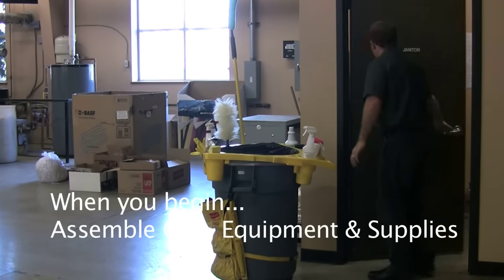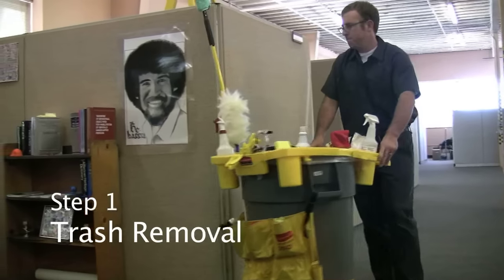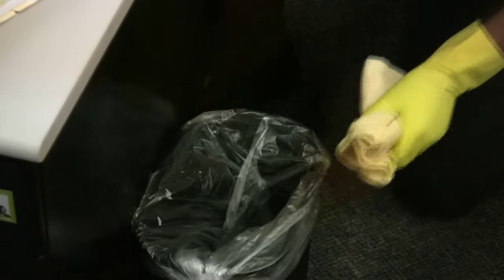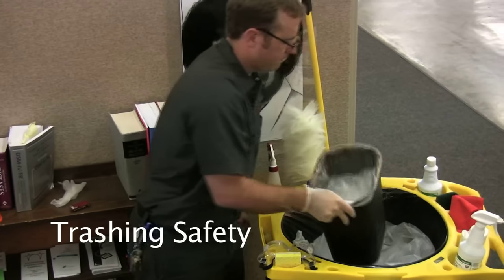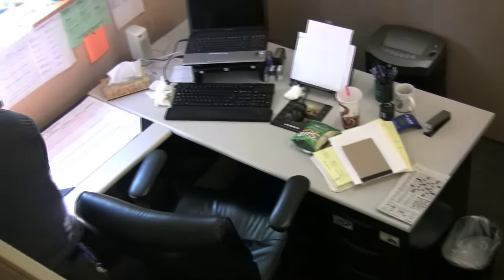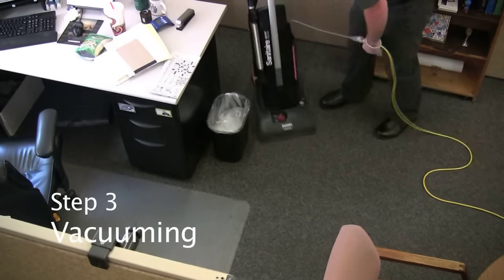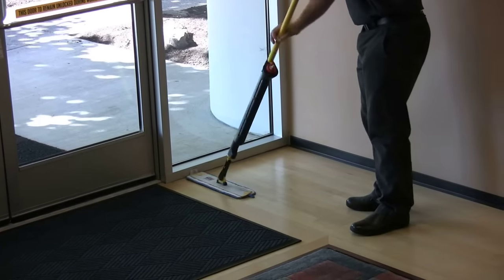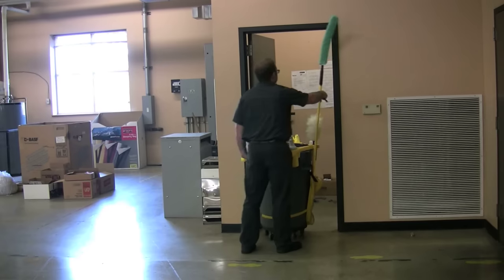Janitorial Office Training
One of PHCNW's official training videos for the janitorial program. The steps displayed here represent the basic skills our employees develop for positions in our various office cleaning contracts. Here you can see their introduction to green cleaning practices, safety techniques, and comprehensive cleaning strategies.